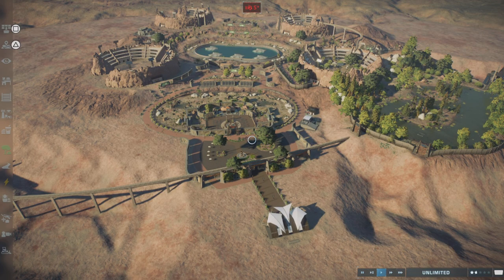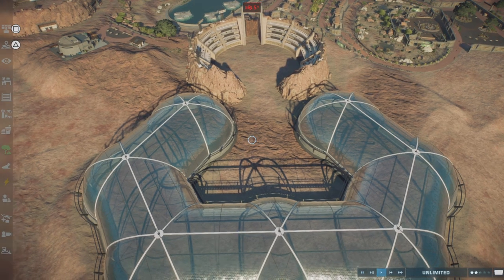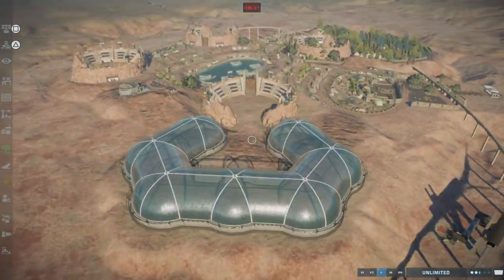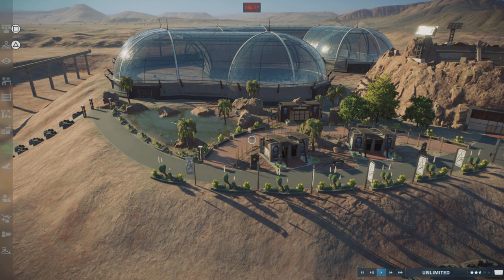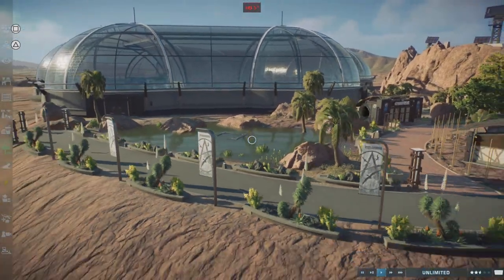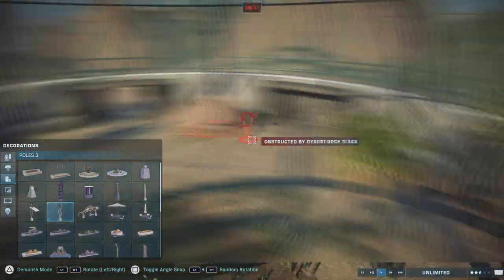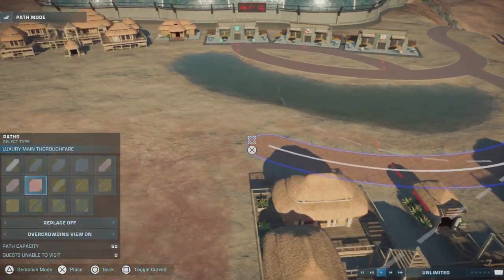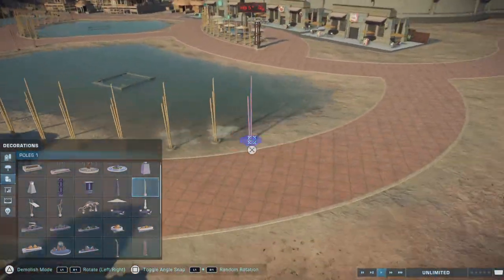An Amphitheater for the Pteranodon |Jurassic World Evolution 2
Today’s build we are continuing with the Outback with a huge aviary build.